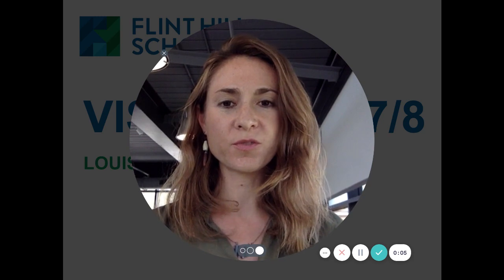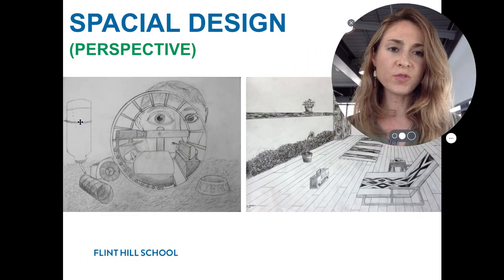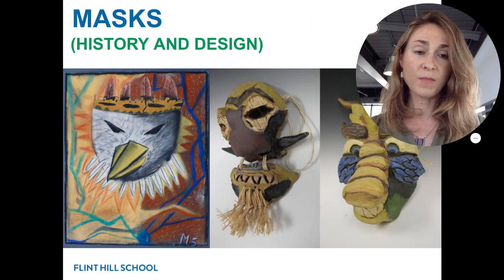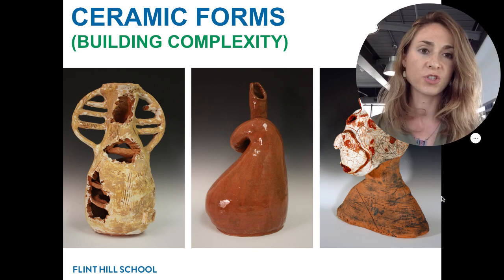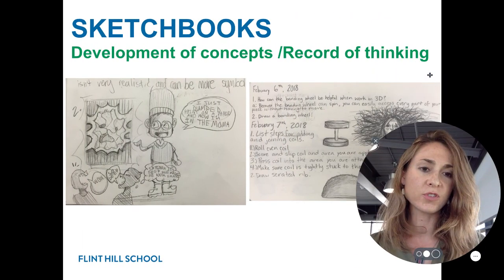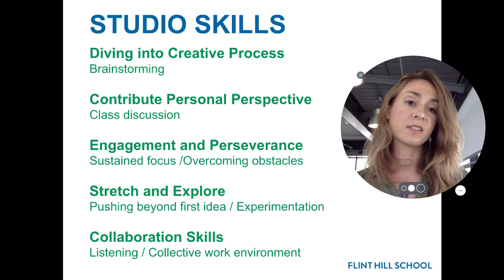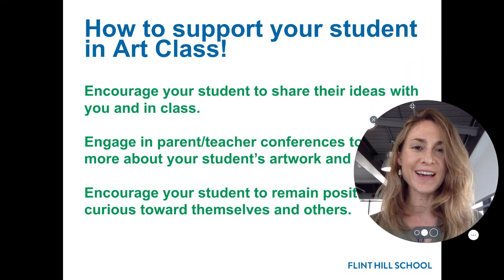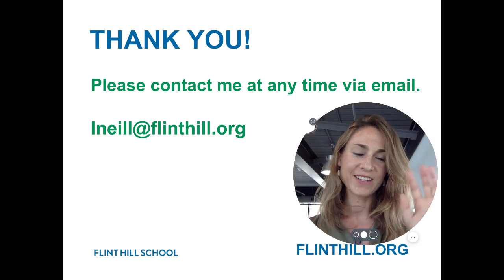Neill MS Visual Art-22